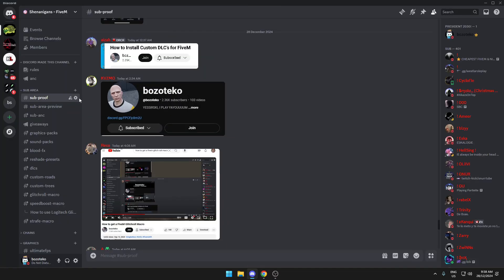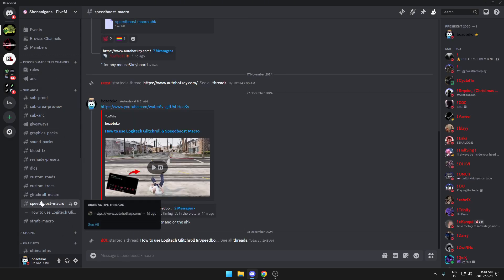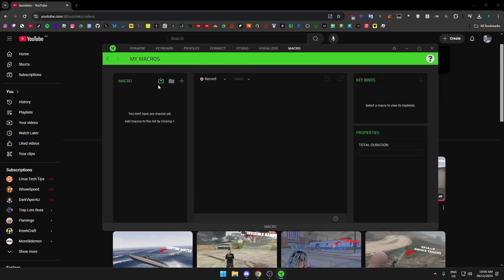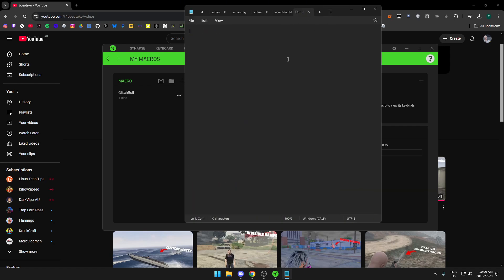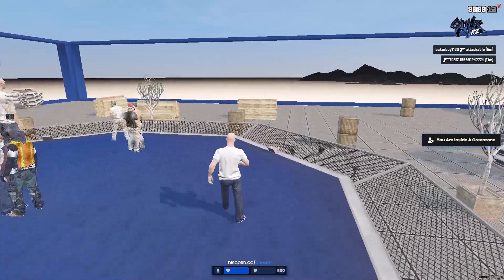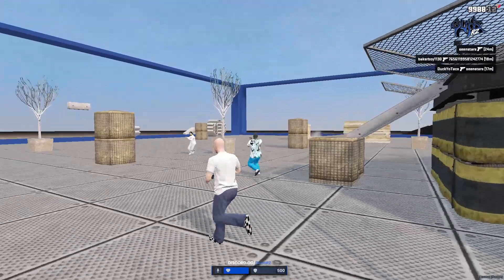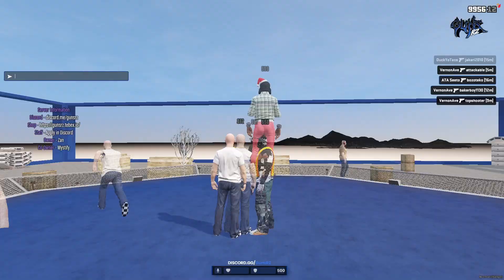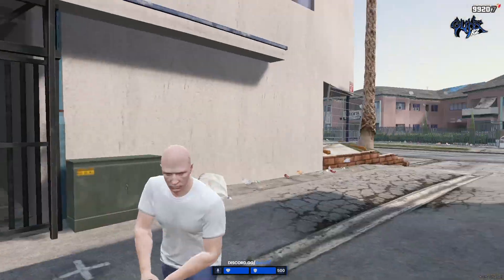How to use Razer Glitchroll & Speedboost Macro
Welcome to our comprehensive tutorial on how to get larger hitboxes in FiveM! If you're tired of missing your shots or struggling to hit your targets accurately, you've come to the right place. In this video, we'll walk you through step-by-step instructions and provide valuable tips to help you optimize your hitboxes in FiveM and improve your shooting skills.

In FiveM, hitboxes play a crucial role in determining the accuracy and effectiveness of your shots. By enlarging your hitboxes, you can enhance your chances of hitting your opponents and gaining a competitive edge. Whether you're an aspiring professional player or a casual gamer looking to level up your gameplay, this tutorial is perfect for you.

Our expert team has spent countless hours researching and experimenting with various techniques to help you achieve larger hitboxes in FiveM. We'll cover everything from adjusting settings, utilizing mods, and implementing specific strategies to give you the best advantage in the game.